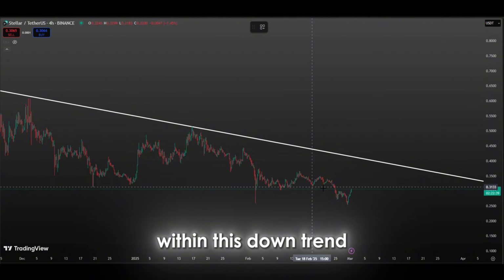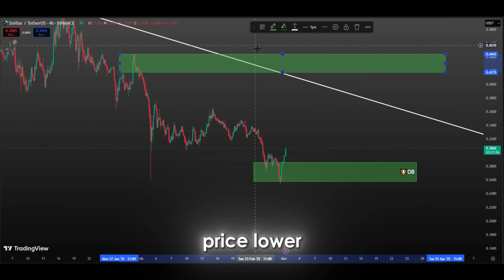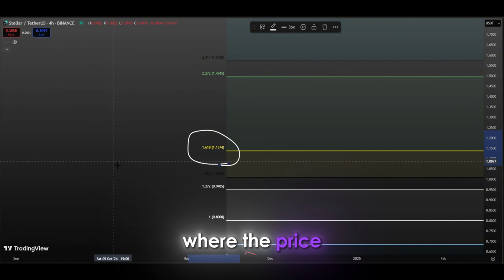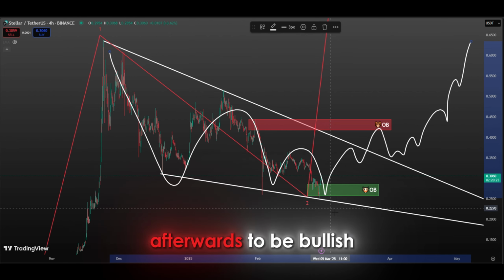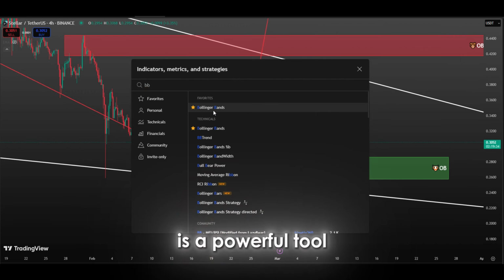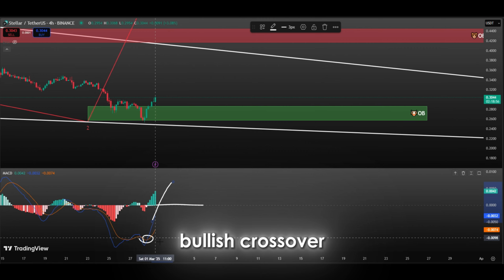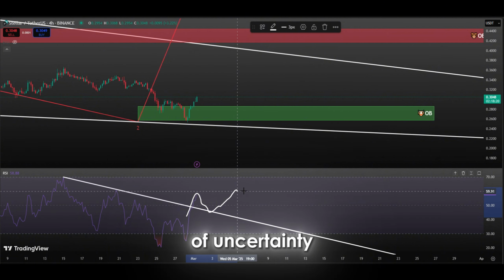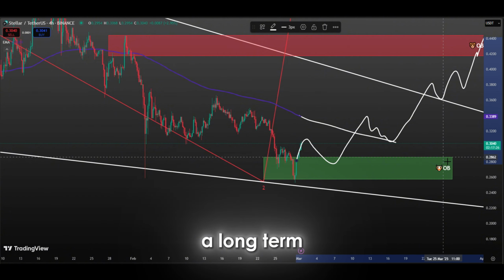IS STELLAR XLM READY FOR FLIGHT?🚨|XLM PRICE PREDICTION |STELLAR TECHNICAL ANALYSIS 2025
As we step into 2025, Stellar (XLM) is positioning itself for a potential breakout in the cryptocurrency market! In today’s video, we’ll be analyzing Stellar’s price prediction, diving into technical analysis, and exploring whether XLM is truly ready to soar. Can Stellar rise to new heights in 2025? Let’s uncover the latest developments, key technical indicators, and potential price forecasts for XLM.

🔍 What can we expect from Stellar (XLM) in 2025? How are the latest market trends and updates influencing its price? This video will provide you with all the insights you need to understand the future potential of XLM, including the likelihood of major price movement. We'll cover key resistance levels, support zones, and factors that could drive XLM’s performance in 2025.

Get all the latest news, analysis, and expert opinions on XLM right here.